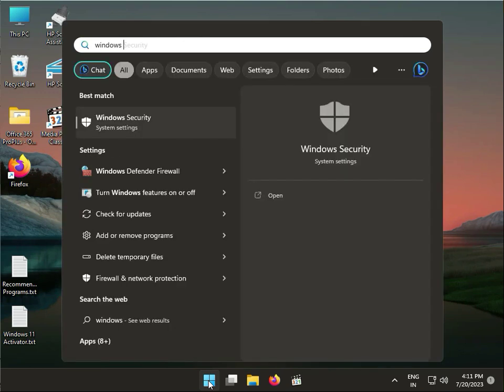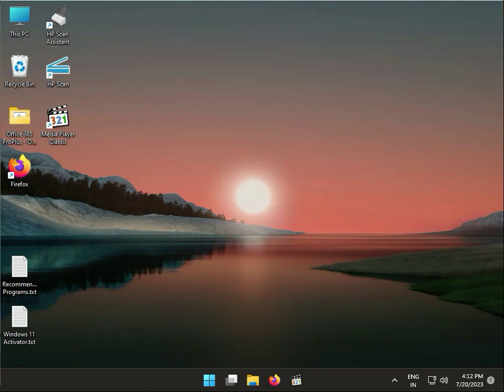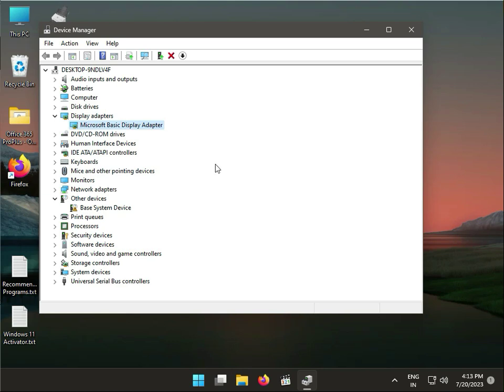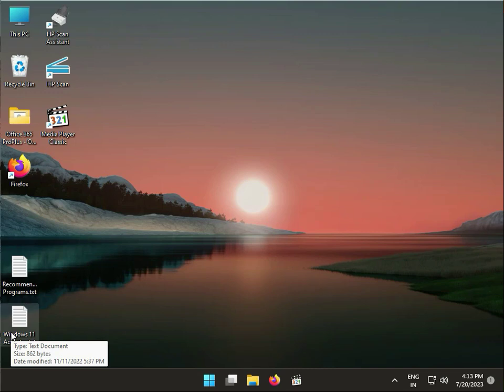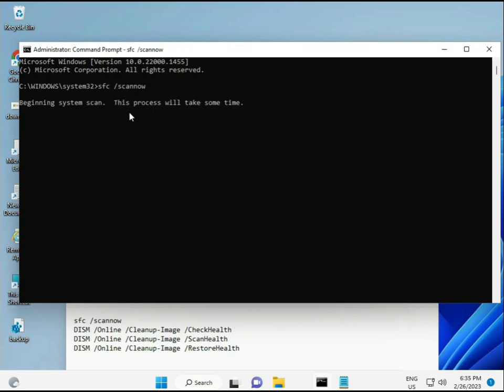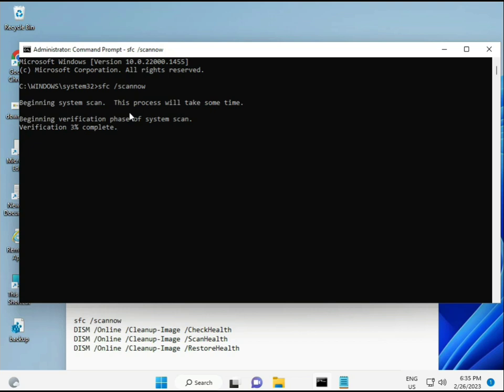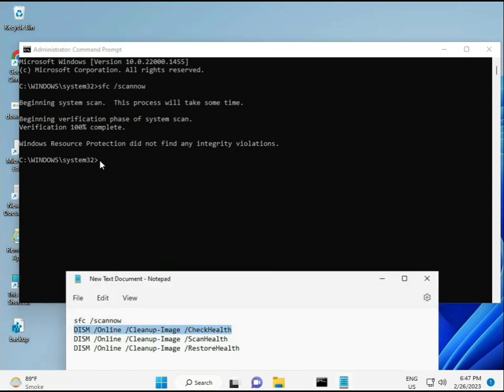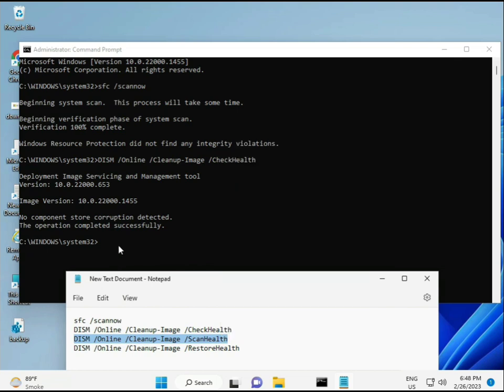how to Fix Runtime Error Code 0x80FE0000 windows 10 or 11